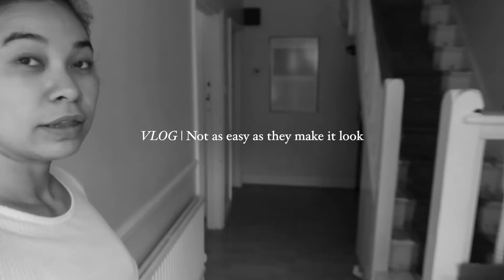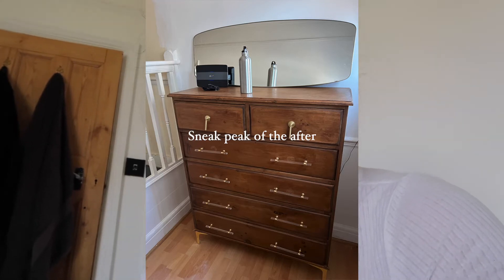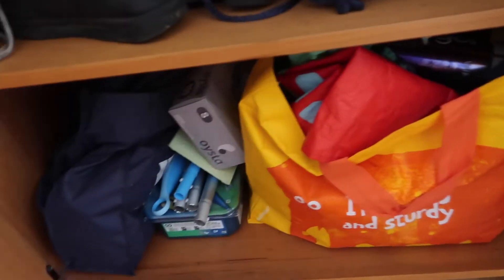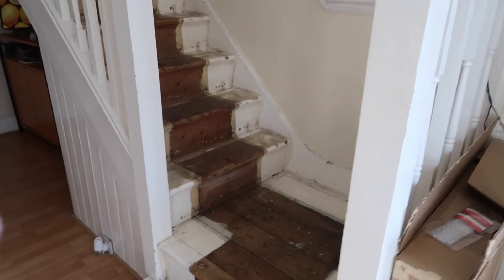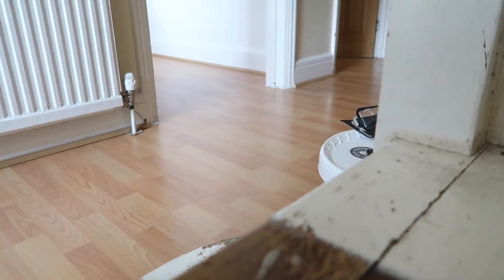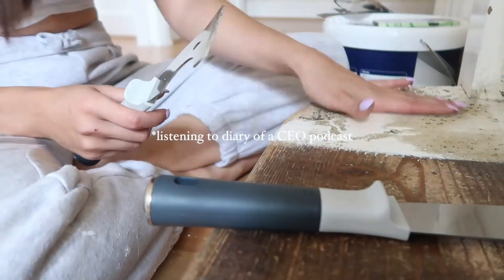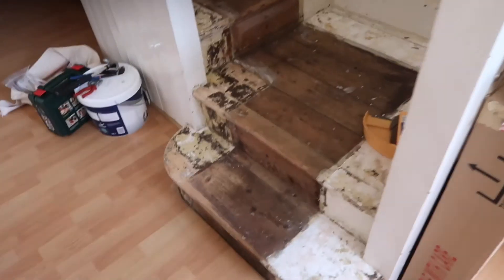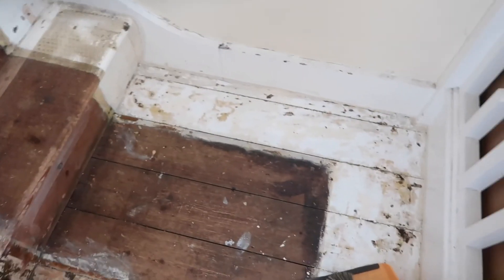a very curious cat & the beginning of the hallway makeover